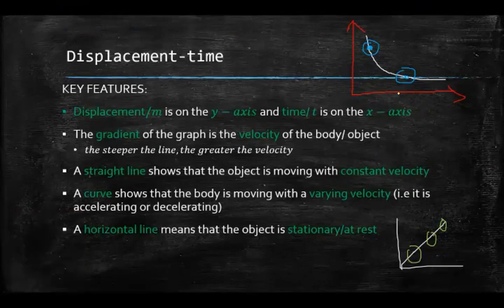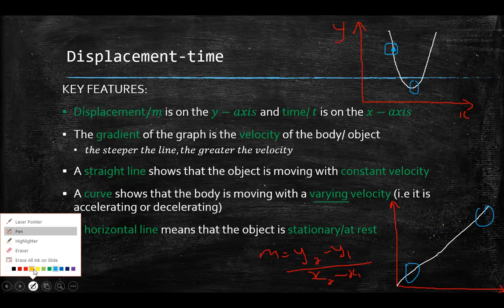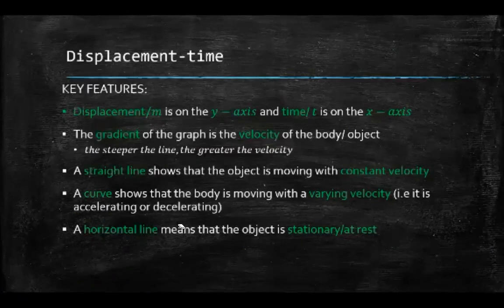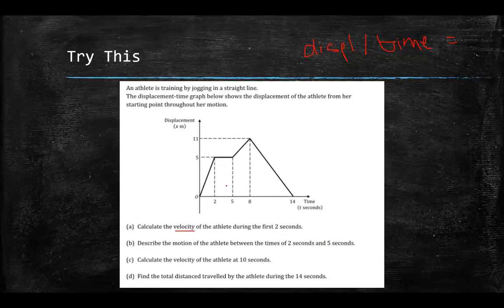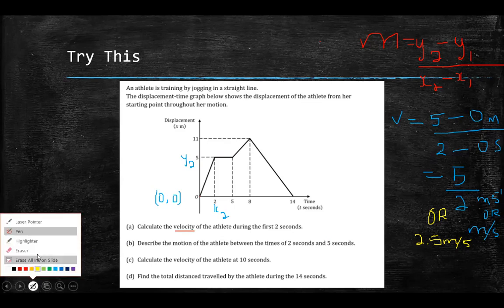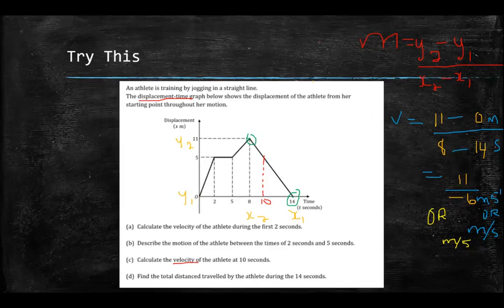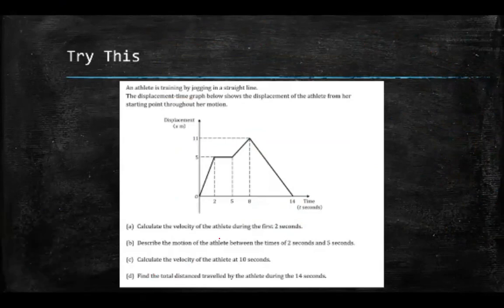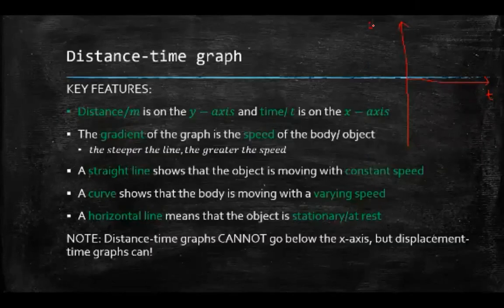Class 43 (part 3)